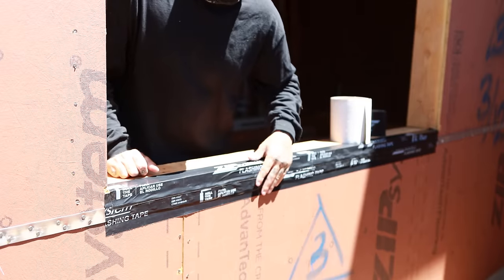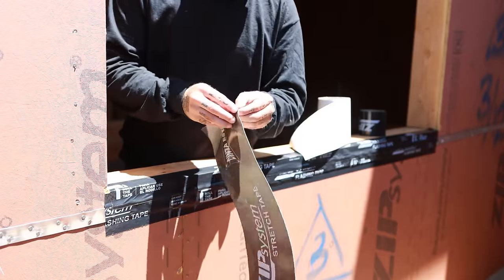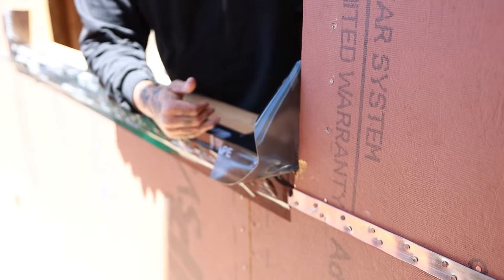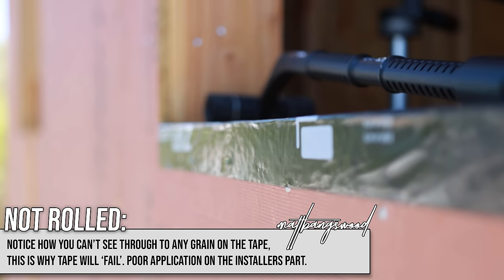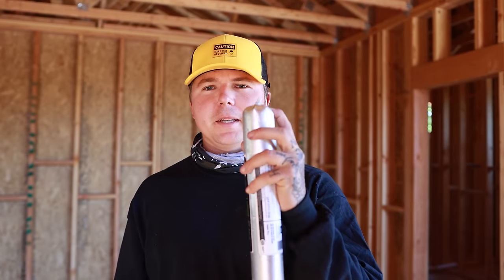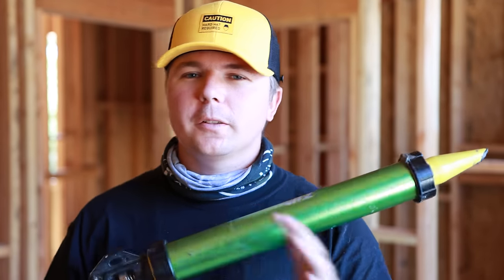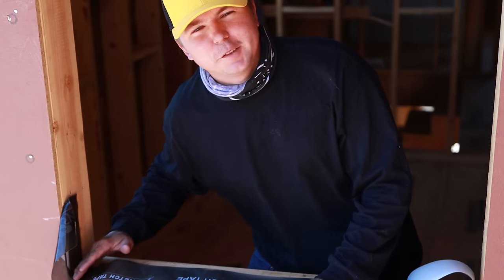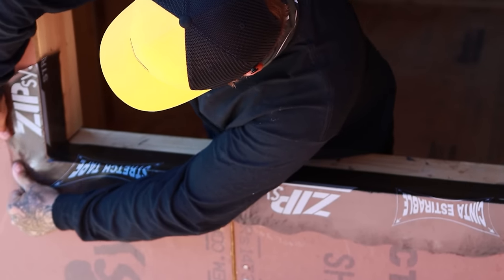Window Flashing | 3 Sill Pan Methods For Window Installation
Which method would you use? I prefer the final method, stretch tape all the way around! Just note, it can get costly on larger homes w/ many openings. Some people prefer liquid flashing, it's not for me on windows unless the window is recessed..

𝑻𝑶𝑶𝑳 𝑳𝑰𝑺𝑻

(CODE: "𝕄𝔹𝕎𝟙𝟘")